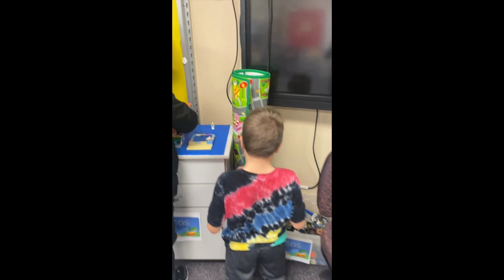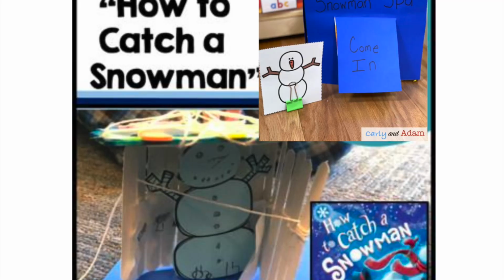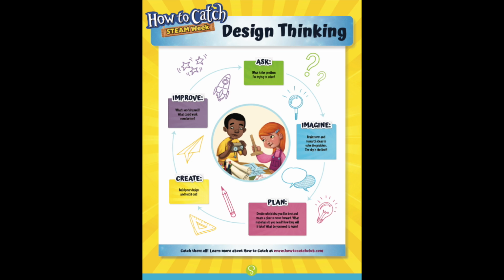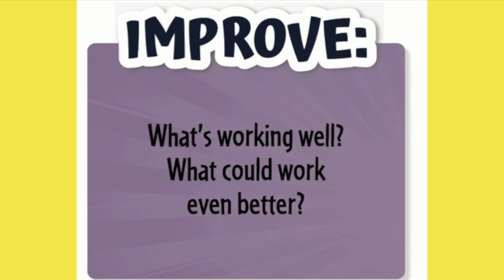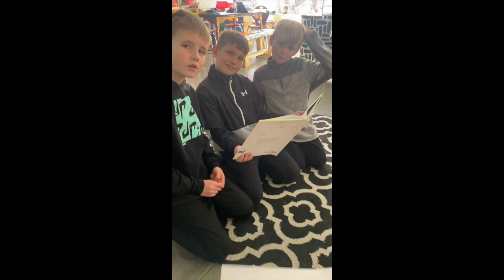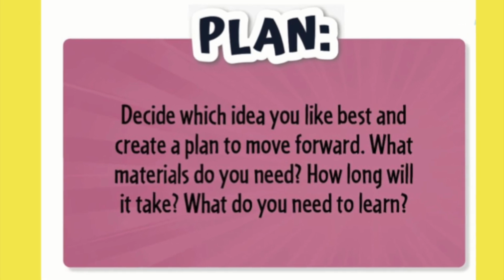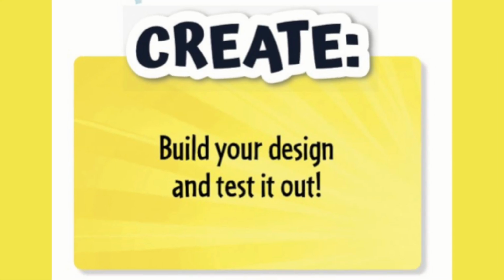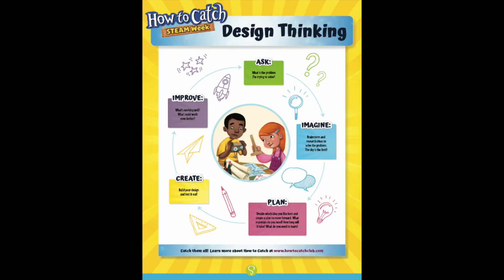How To Catch A in the Makerspace!